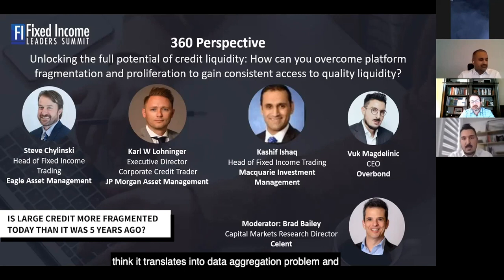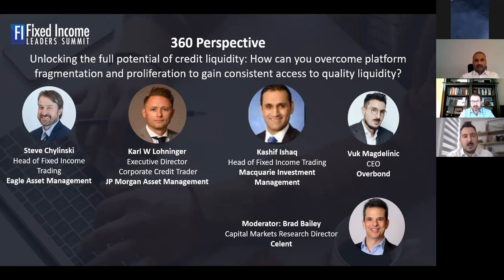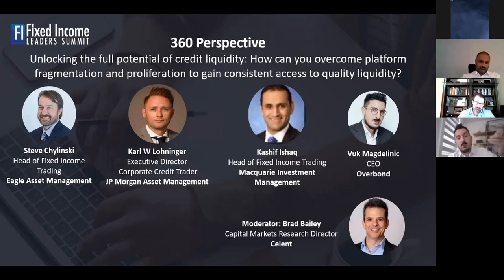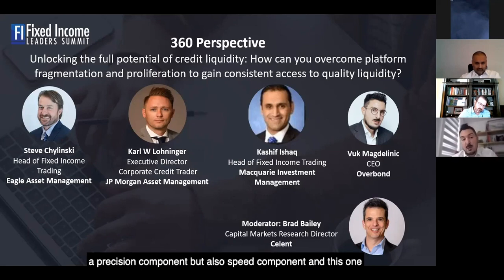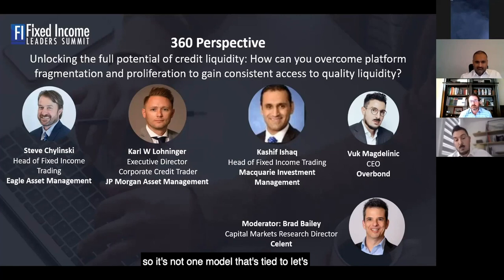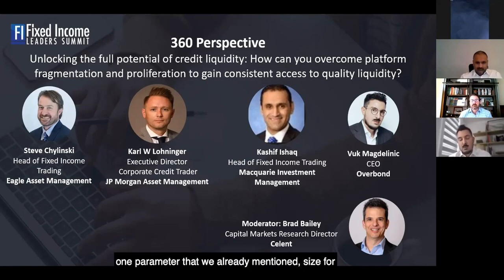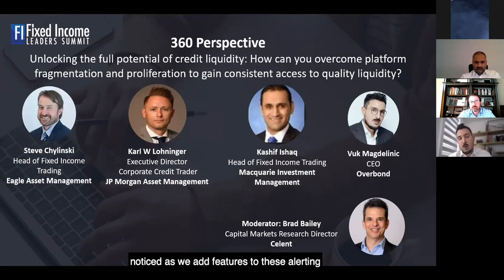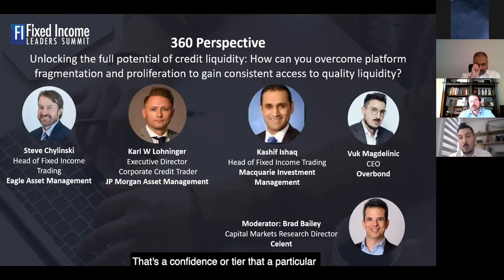Overbond CEO, Vuk Magdelinic, Speaks at FILS USA 2020